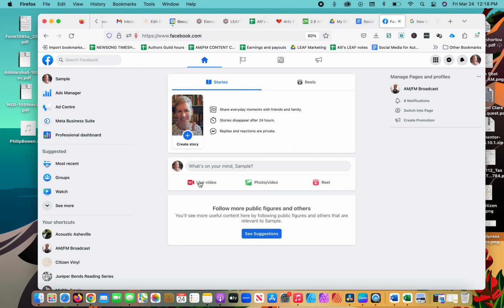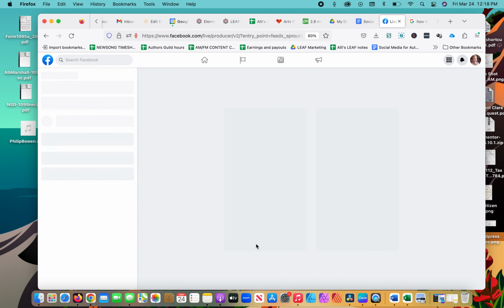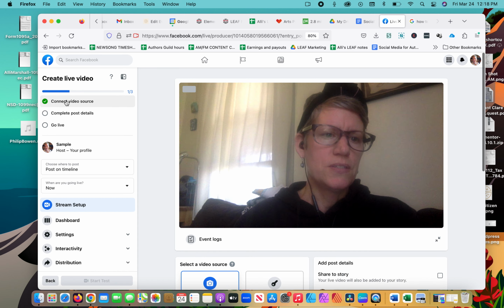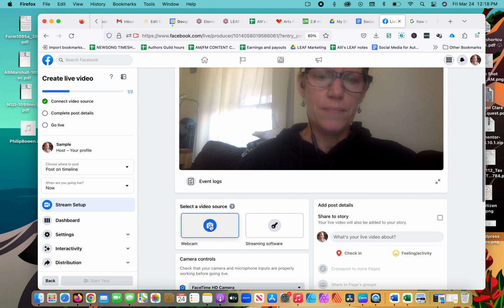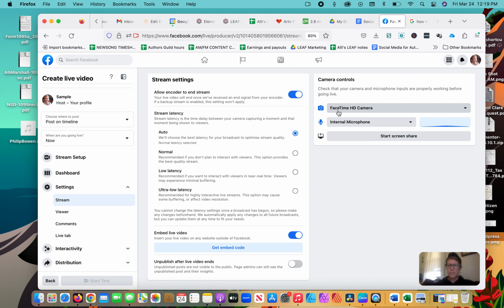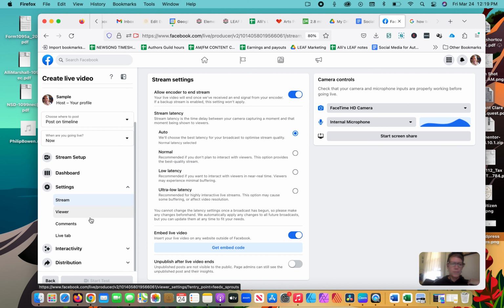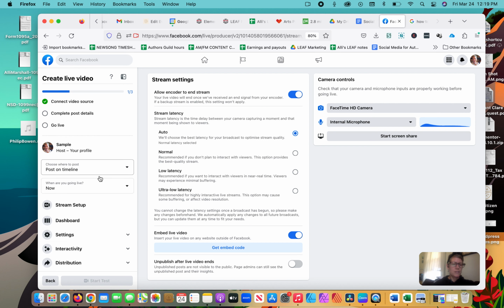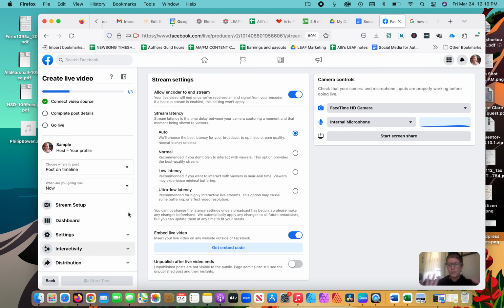Facebook Live Tutorial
How to go live on Facebook to share content with your followers.